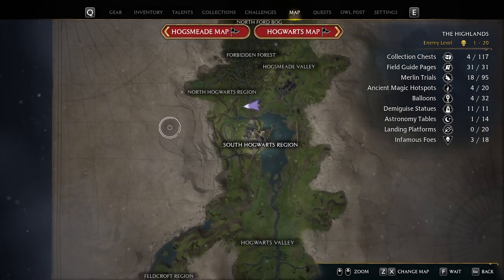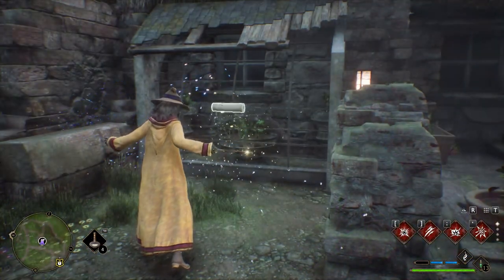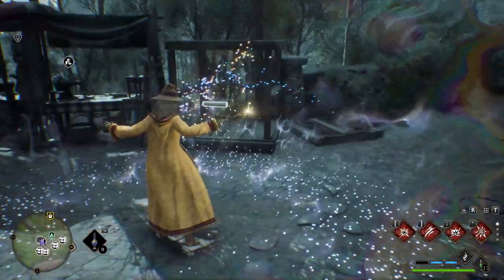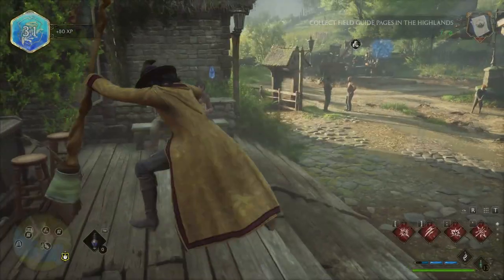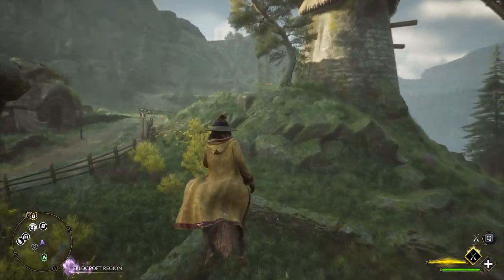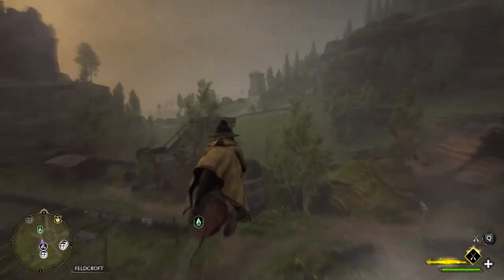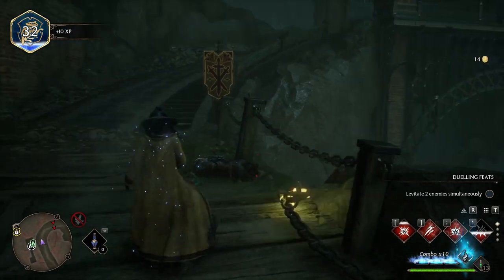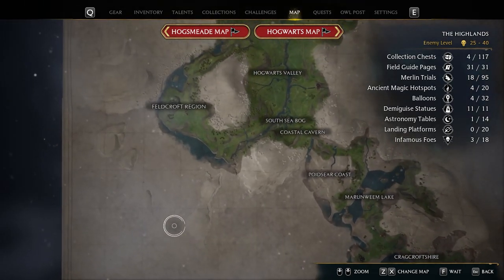ALL 31 Highlands Field Guide Pages | Hogwarts Legacy 100% Walkthrough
In this video, I'm showing you ALL 31 Highlands Field Guide Page Locations in Hogwarts Legacy.

0:00 Page 1 North Ford Bog 1 Spider Sign
0:30 Page 2 North Ford Bog 2 Antique Horn
0:56 Page 3 Hogsmeade Valley 1 Chocolate Frogs
1:17 Page 4 Hogsmeade Valley 2 Squib Cottage
1:44 Page 5 Hogsmeade Valley 3 Runespoor Egg
2:03 Page 6 Hogsmeade Valley 4 Pumpkin Fiz
2:21 Page 7 North Hogwarts Region 1 Alihosty Fudge
2:46 Page 8 South Hogwarts Region 1 Hogsmeade Station Ticket Office
3:08 Page 9 South Hogwarts Region 2 Spider Parts
3:19 Page 10 South Hogwarts Region 3 Groundskeeper's Tools
3:50 Page 11 Hogwarts Valley 1 Hebridean Black Scale
4:12 Page 12 Hogwarts Valley 2 Murtlap Tentacles
4:30 Page 13 Hogwarts Valley 3 Enchanted Scarecrow
4:46 Page 14 Hogwarts Valley 4 Ginger Root
4:56 Page 15 Hogwarts Valley 5 Beehives
5:08 Page 16 Hogwarts Valley 6 The Tilted House
5:20 Page 17 Hogwarts Valley 7 Lace Doily
5:36 Page 18 Hogwarts Valley 8 Doxy Egg
6:04 Page 19 South Sea Bog 1 Abandoned Bothy
6:25 Page 20 Feldcroft Region 1 Jewelled Brooch
6:44 Page 21 Feldcroft Region 2 Cinnamon Bark
7:17 Page 22 Feldcroft Region 3 The Feldcroft Well
7:27 Page 23 Feldcroft Region 4 Practice Dummies
7:38 Page 24 Feldcroft Region 5 Lovage Bouquet
8:05 Page 25 Feldcroft Region 6 Broken Binoculars
8:30 Page 26 Feldcroft Region 7 Peruvian Instant Darkness Powder
8:51 How to get to Coastal Cavern and South Highlands area
10:06 Page 27 Coastal Cavern 1 Antique Compass
10:12 Page 28 Cragcroftshire 1 Giant Shade Tree
10:33 Page 29 Cragcroftshire 2 Dragon Skeleton
10:50 Page 30 Clagmar Coast 1 Acromantula Venom
11:07 Page 31 Clagmar Coast 2 Pungous Onion Bulb